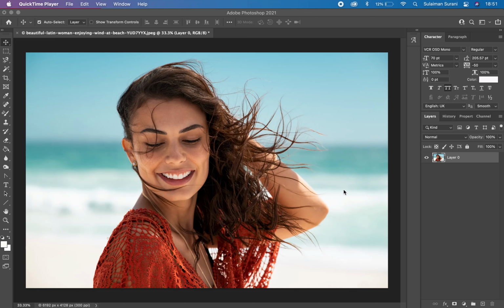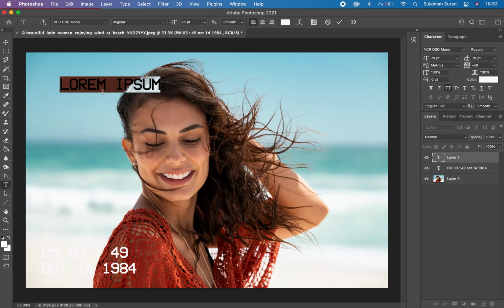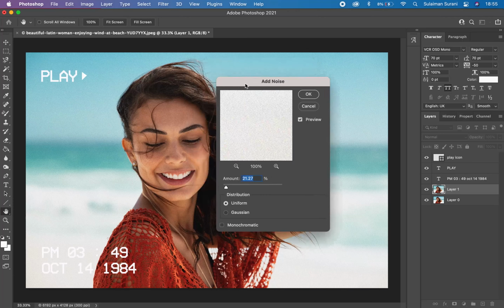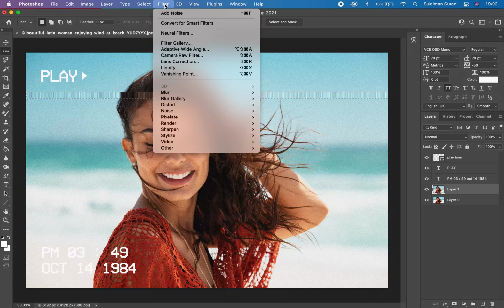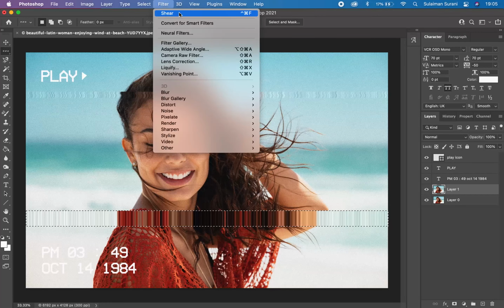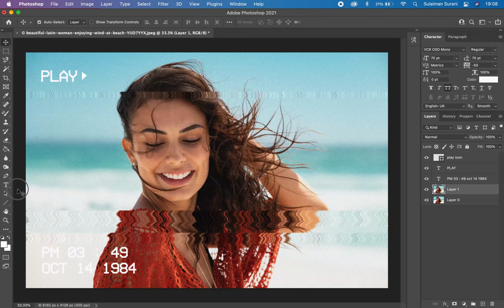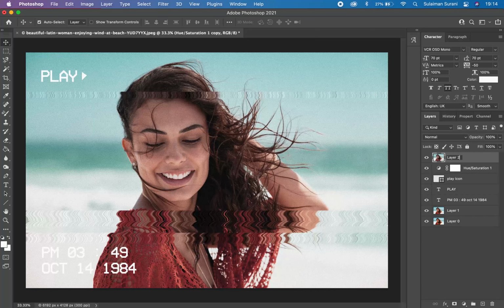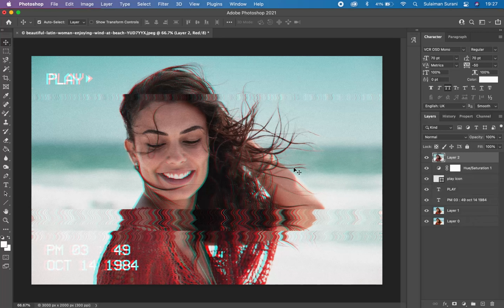Glitch VHS Camcorder Effect on Adobe Photoshop CC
Ever wondered how to create that filter on Instagram everyone is talking about? In today's tutorial, I will be creating a glitch VHS camcorder effect.

In this channel, I share video tutorials of all the amazing things you can do with software like Construct 3, Adobe Premiere Pro, Adobe Photoshop, and Spark AR Studio!